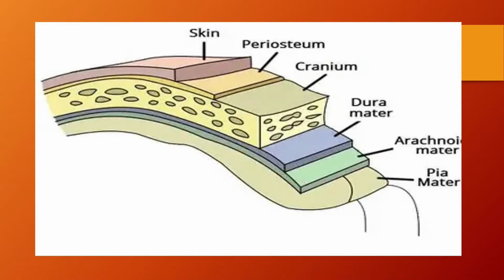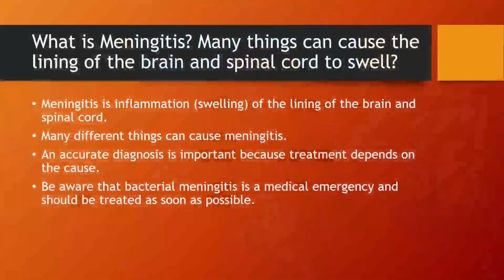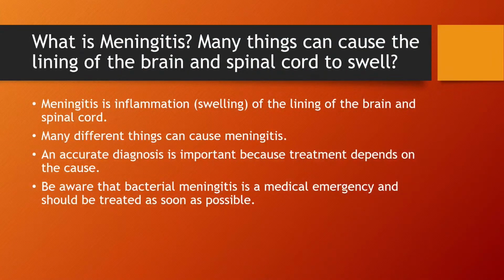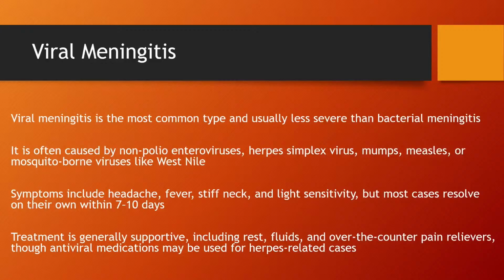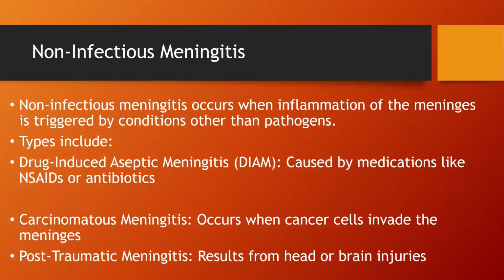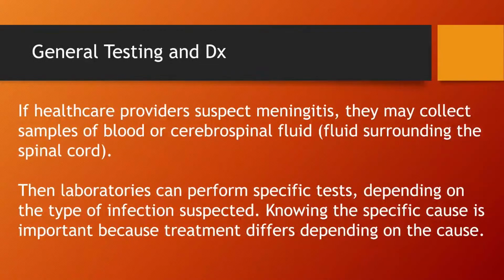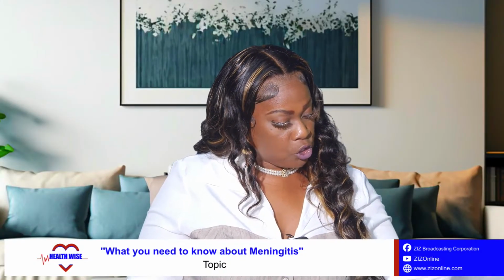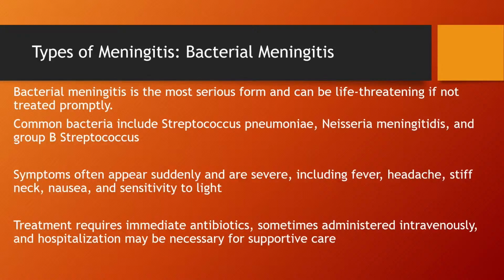Health Wise - "What you need to know about Meningitis " - June 29th , 2026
Hosted By: Dr. Monique Lescott